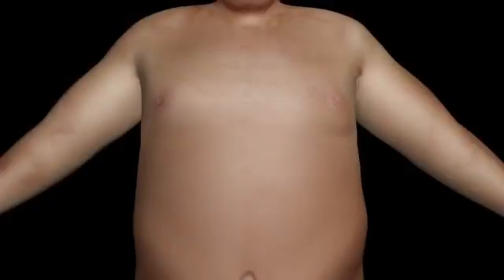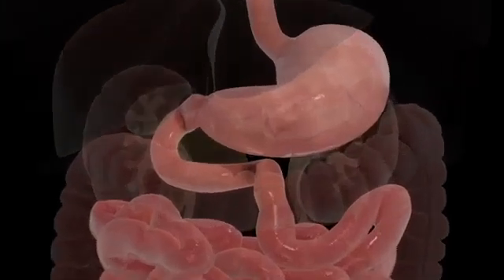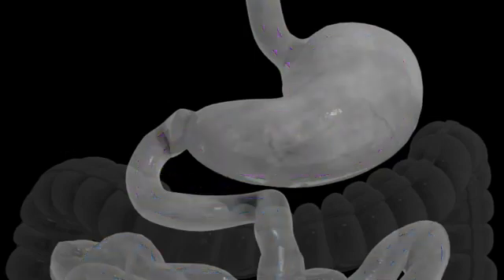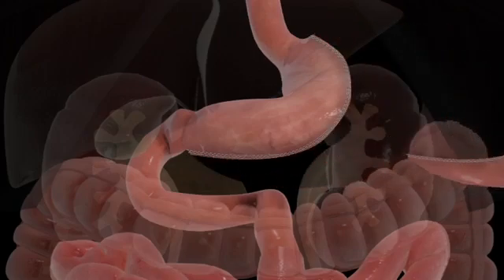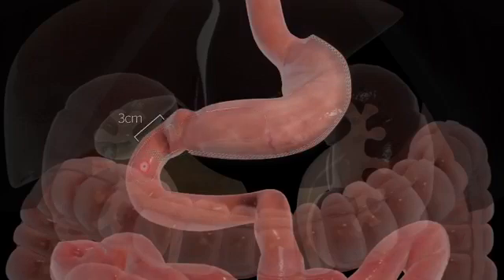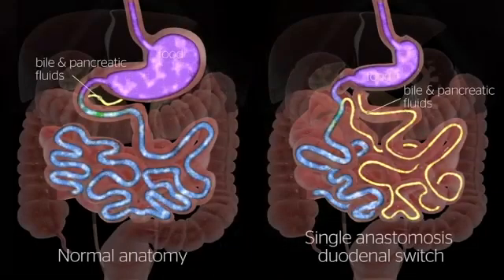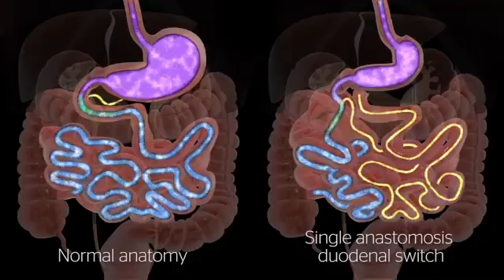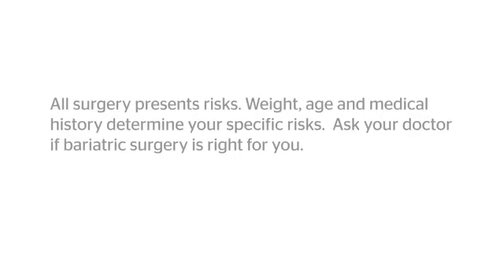Animation of Single Anastomosis Duodenal Switch (SADI) Procedure | J&J MedTech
Watch this video to see an animated demonstration of a Single Anastomosis Duodenal Switch Revision procedure, and how it works. As is the case with all weight loss procedures, behavior modification and dietary compliance play an important role in determining the long-term success of a SADI surgery.

This is an animated patient education video from JnJMedTech for the SADI procedure.

US_ETH_STAP_111402.1